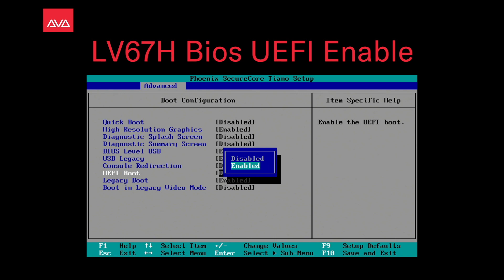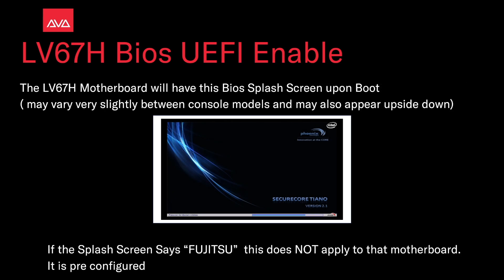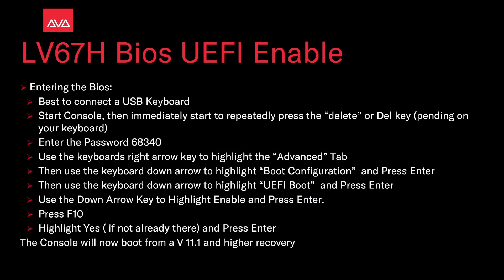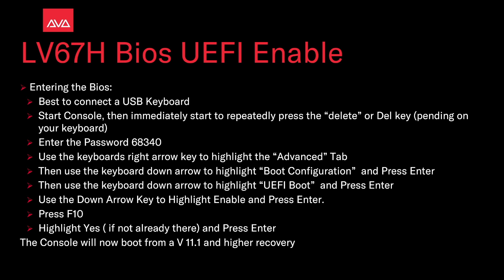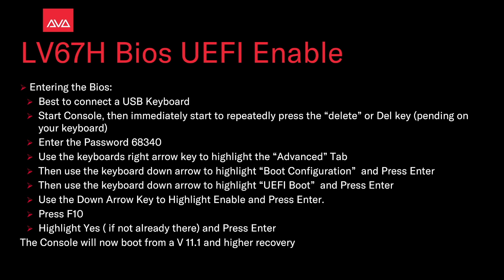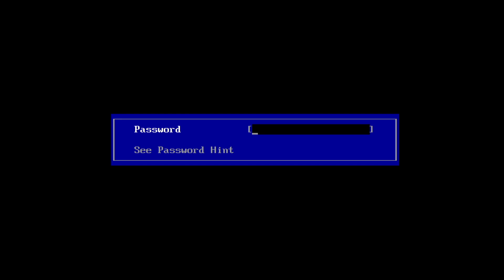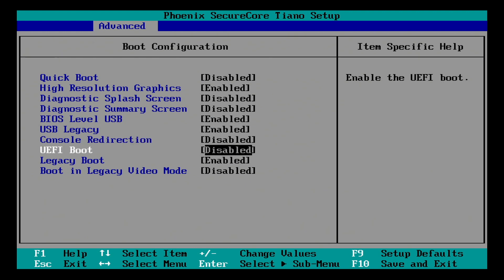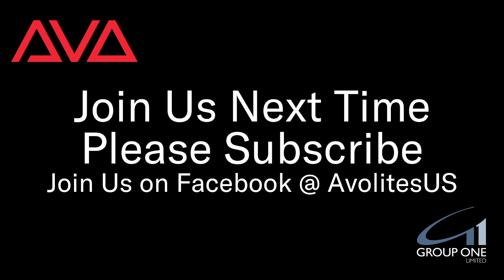LV67H Bios UEFI Enable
How to set the Bios on an LV67H Motherboard to boot from a V11.1 and higher recovery stick